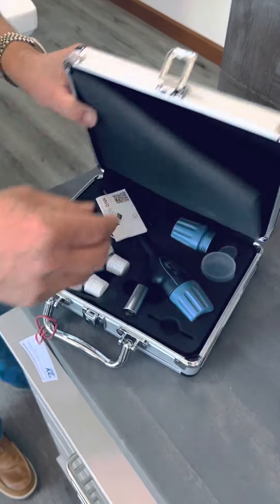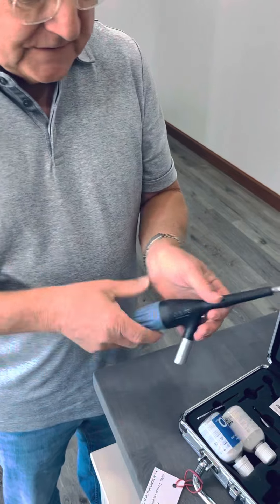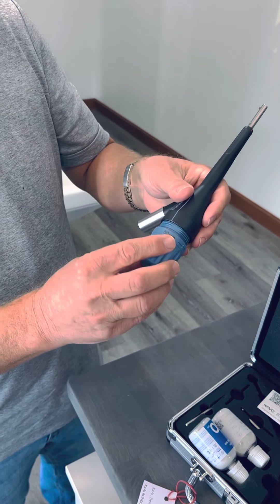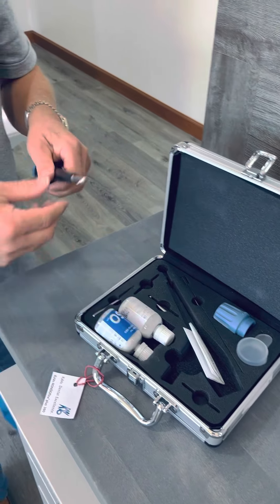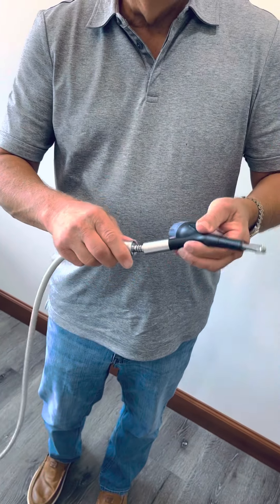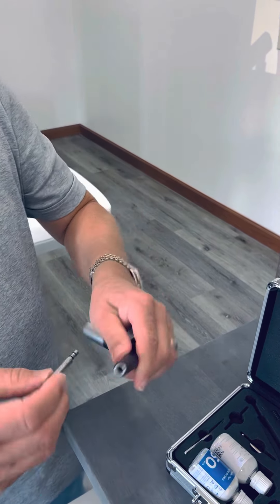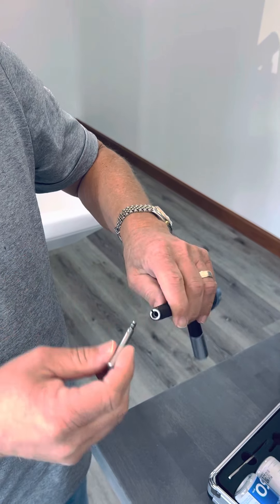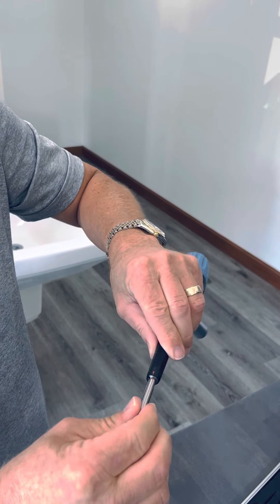Air Abrasion | Dental Air Abrasion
In this video, Dr. Ladd is highlighting the use and patient benefits of air abrasion. There are a lot of applications for using air abrasion in the dental setting, and we are thrilled to be getting this brand new handpiece!